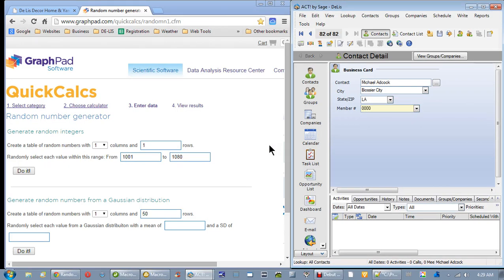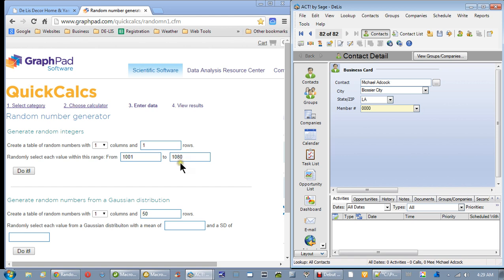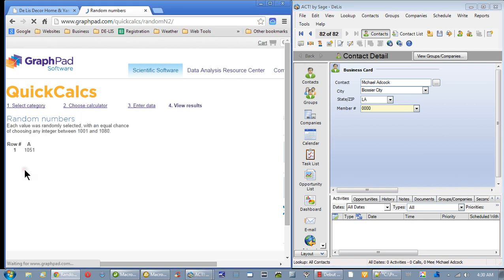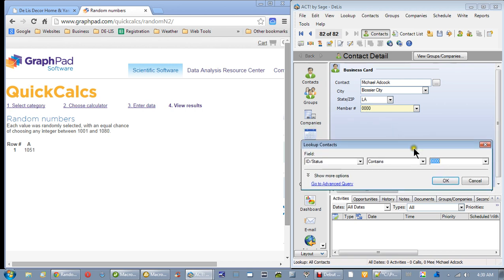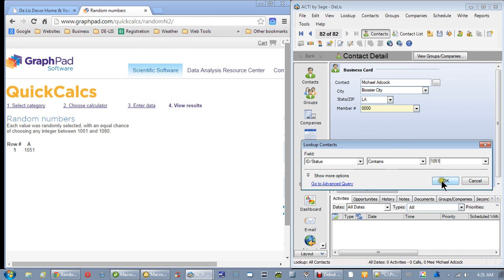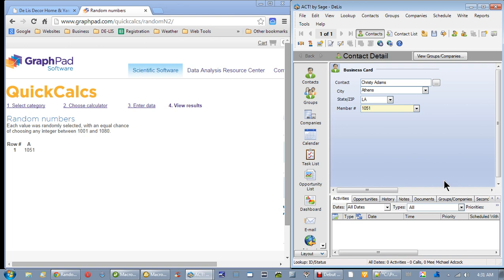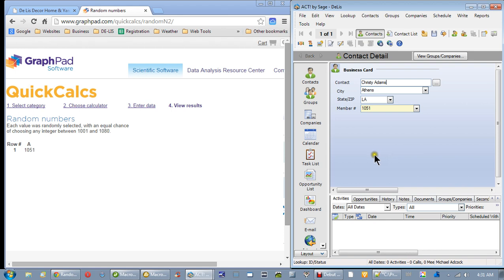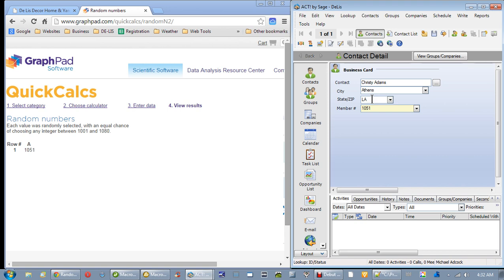09 13 2014